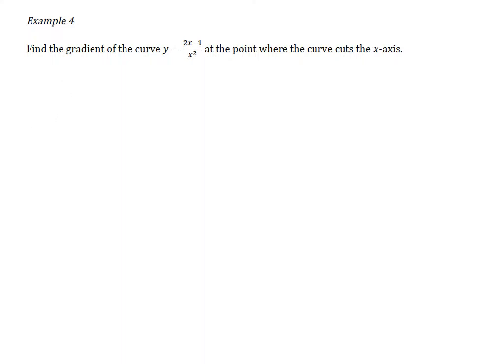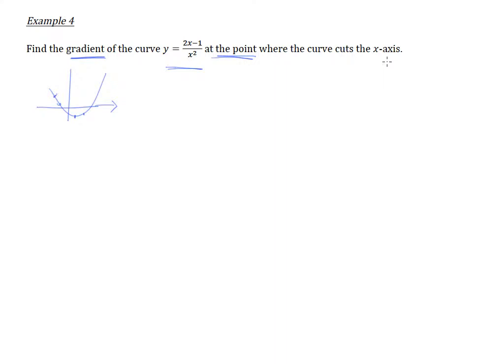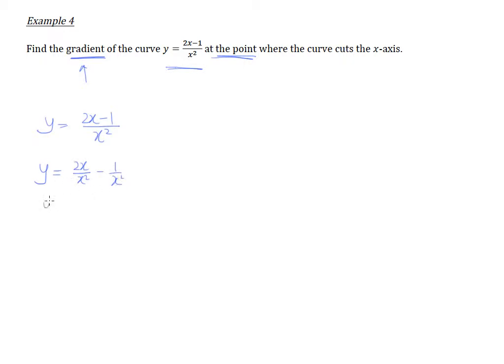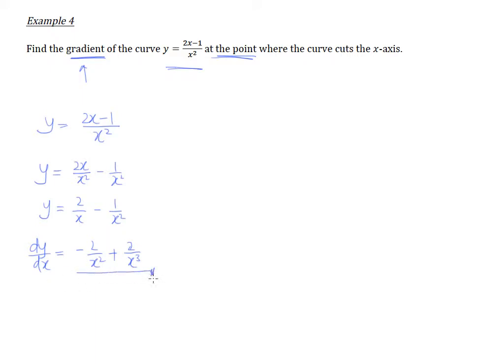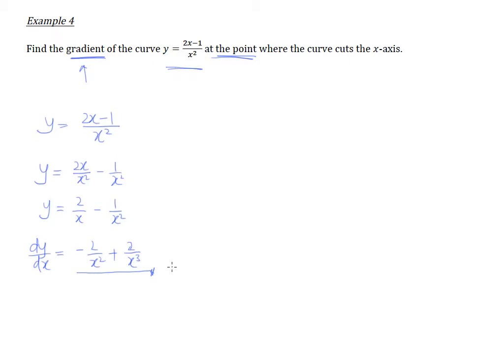Differentiation Example 4 (word problem)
Find the gradient of the curve y=(2x-1)/x^2  at the point where the curve cuts the x-axis.

This example involves finding the gradient of a curve at a particular point.